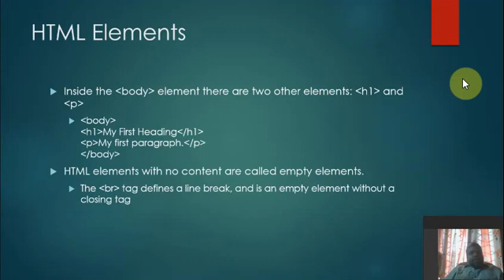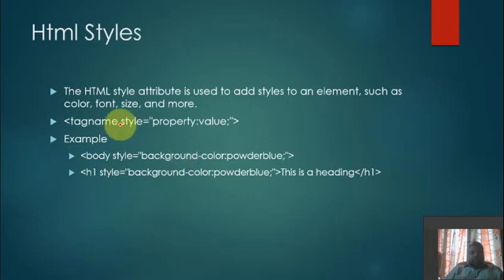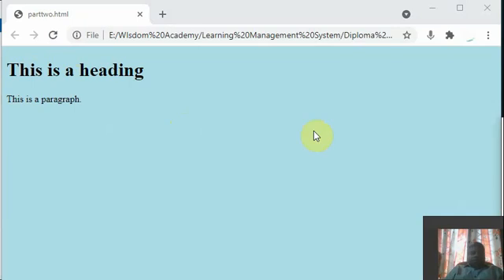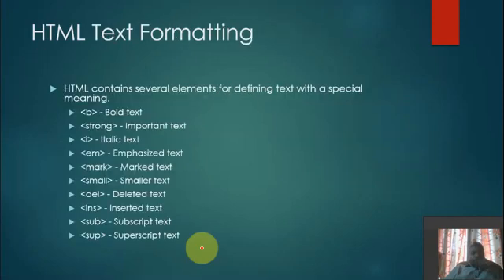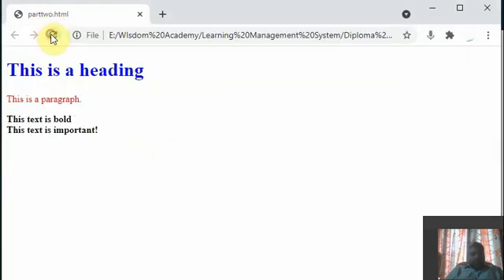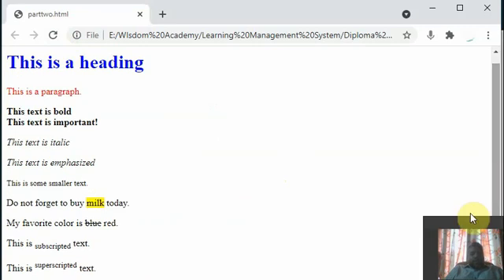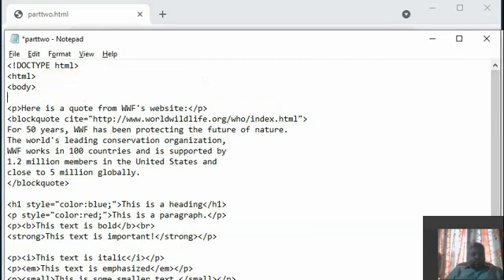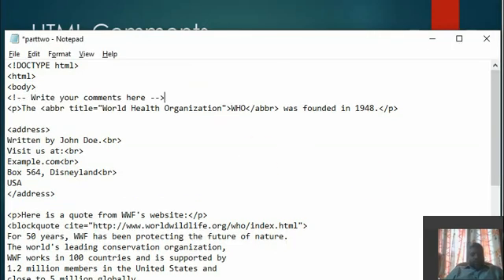Web Development 04